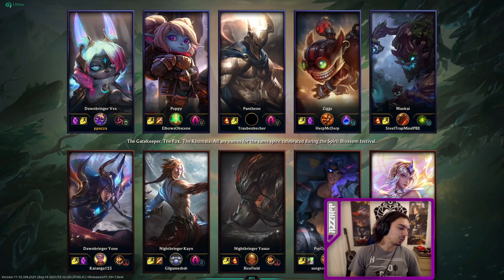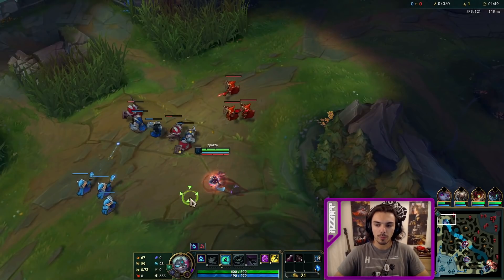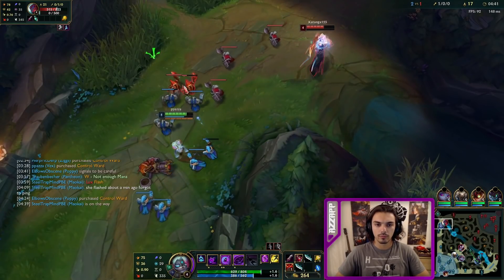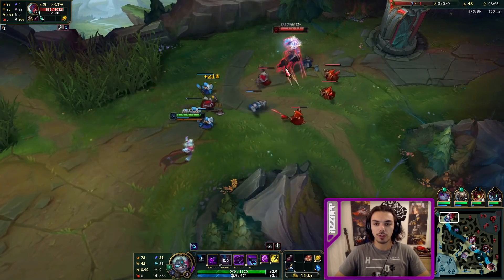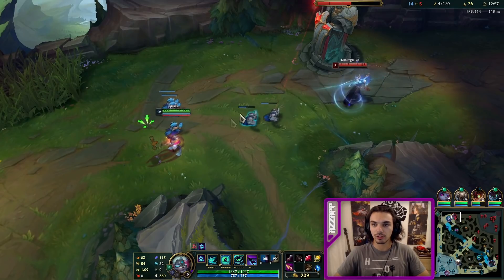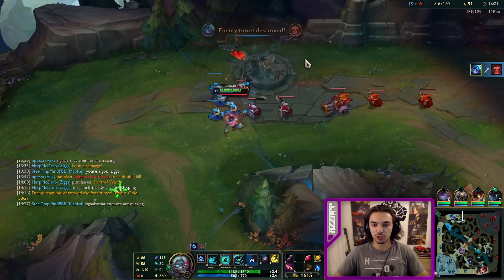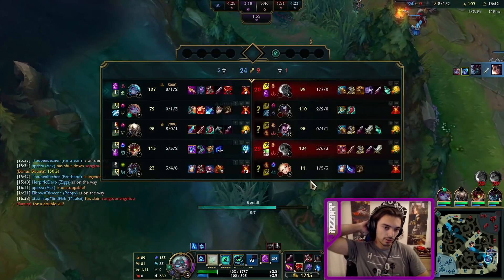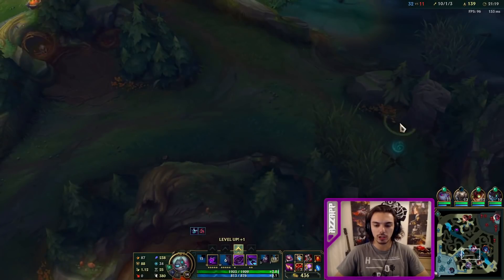HAIL OF BLADES VEX WILL TAKE OVER TOPLANE